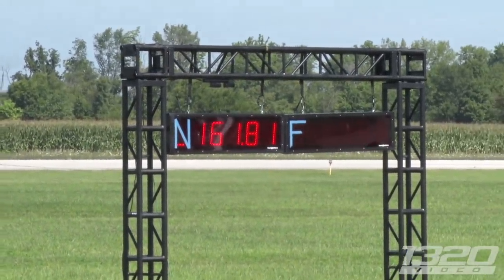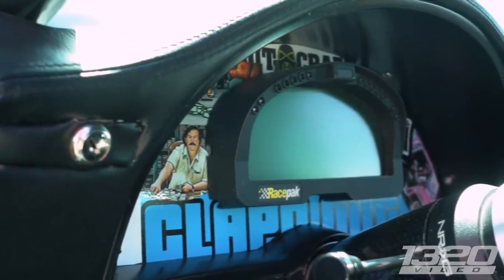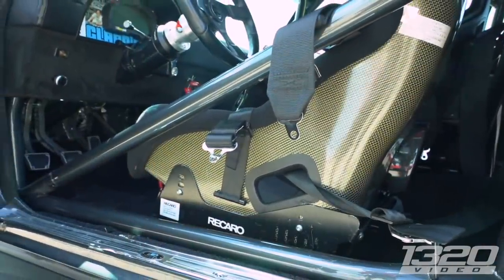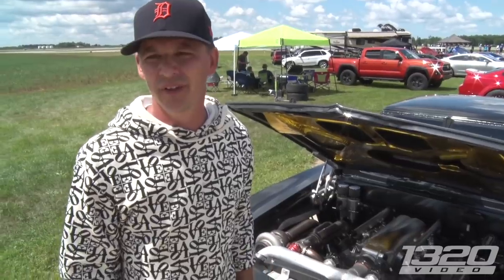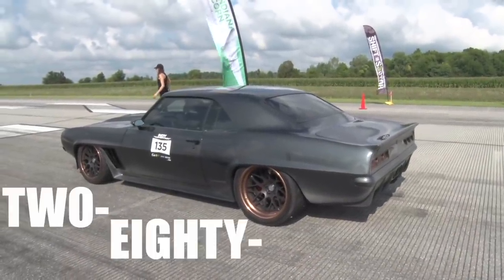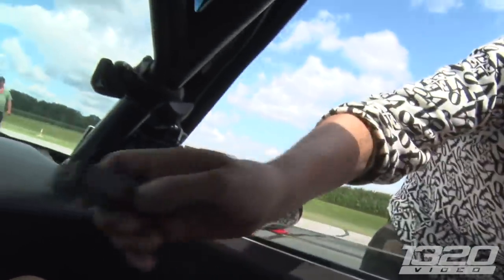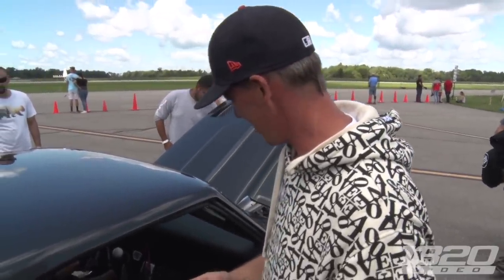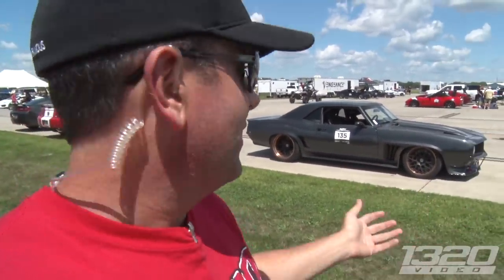Josh Kalis’s AMAZING Twin Turbo 69’ Camaro!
Josh’s Camaro is an iconic staple of these Shift S3ctor 1/2 mile events as his car is typically on the event flyer front and center!  This car has such a history since it debut’d at SEMA a decade ago, but Josh finally gives us the details from where this car started.  An incredible car with an awesome story, makes this car even easier to appreciate every time we see it.  Getting to join in on a ride along was the cherry on top, what a ride!